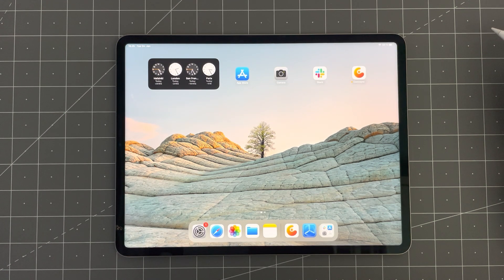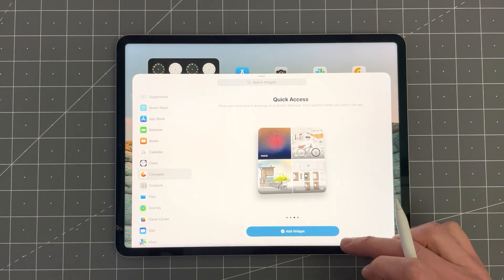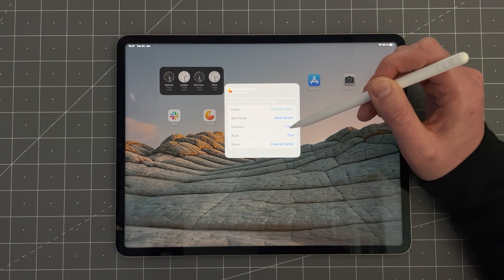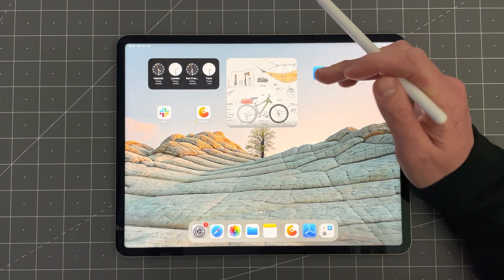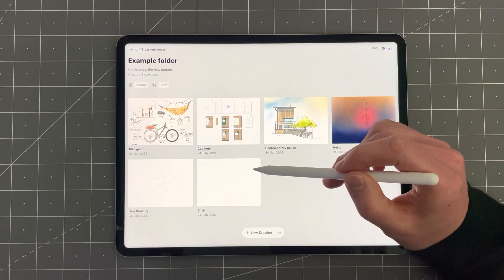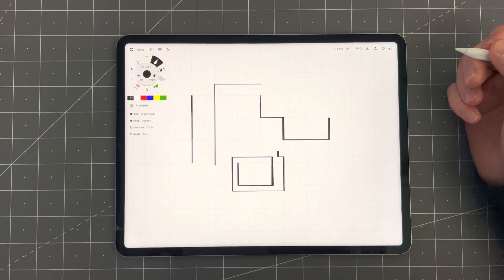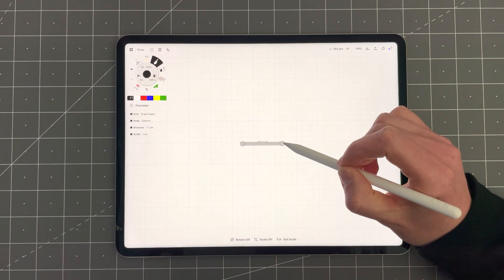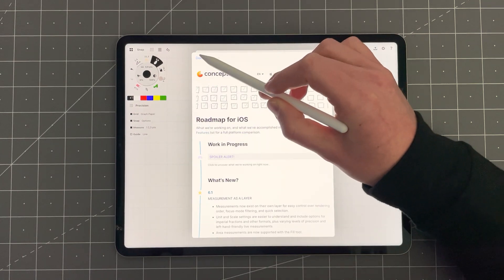Product Updates – 6.2 for iOS Widgets & Snap Improvements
This release focuses on Widgets and Snap to Grid improvements. In this video, we'll walk you through the basics of getting started with your widgets and show you what else we've been working on.

- Showcase your drawings with an iOS homescreen widget, including single- and multi-drawing panels and quick access to start a new drawing.
- Snap to Grid improvements allow traceback without overlapping and easier drawing of corners.
- Improved accuracy when using the Line Guide to set the drawing scale.
- The Quick Clear menu has been overhauled. Double-tap the slice or masking tools to show it.
- Tap the What’s New button in the Help menu to see what’s coming and what we’ve accomplished recently.

If you appreciate these quick releases, send us your feedback and leave a great review on the App Store. Happy creating!

The Concepts Team